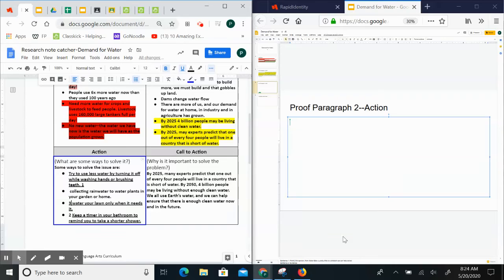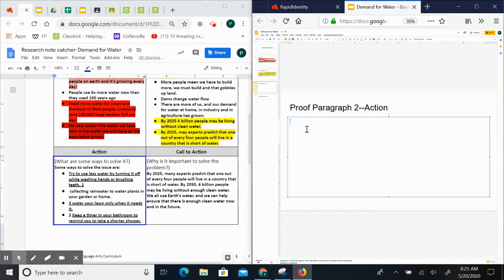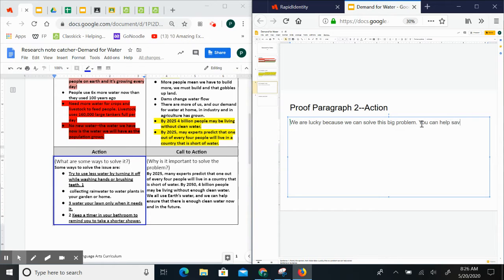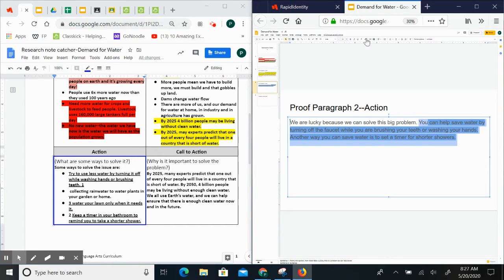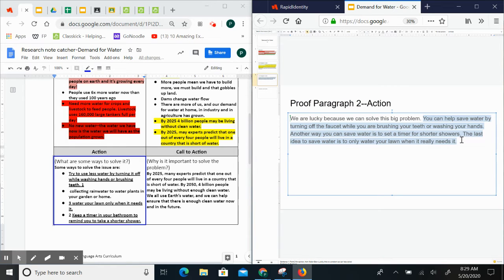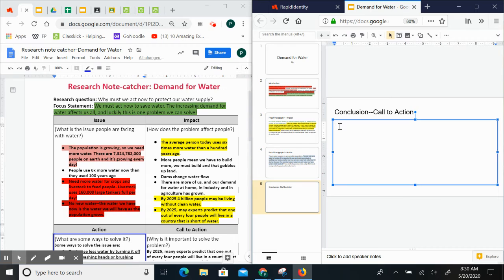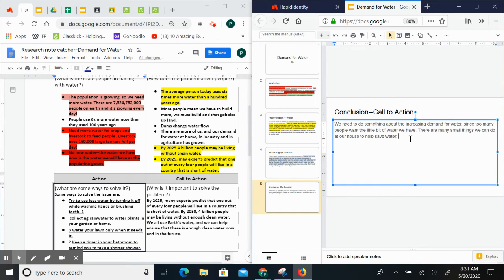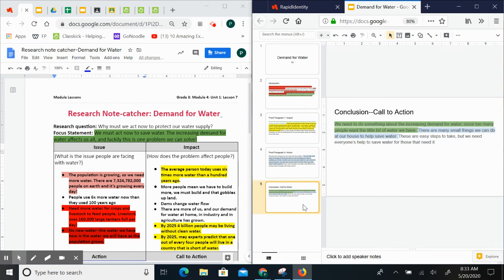Untitled: May 20, 2020 8:33 AM